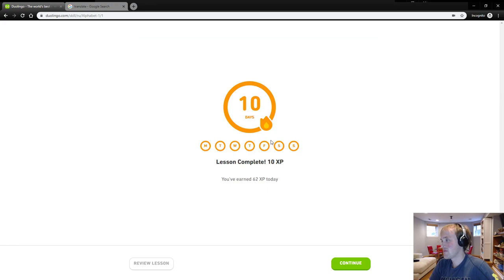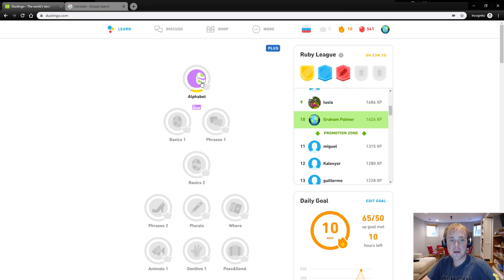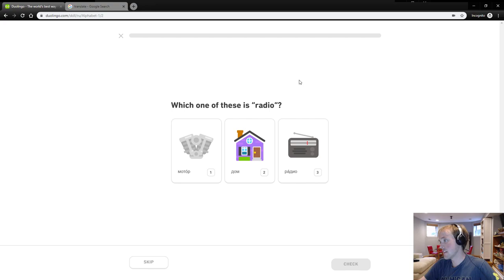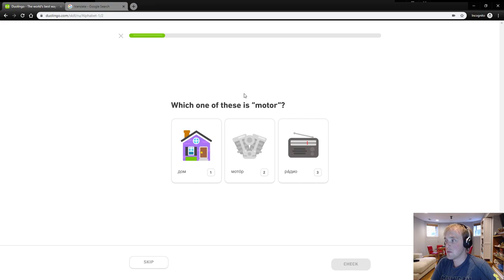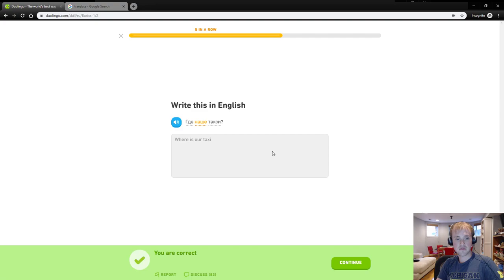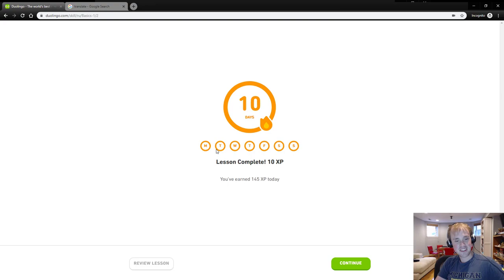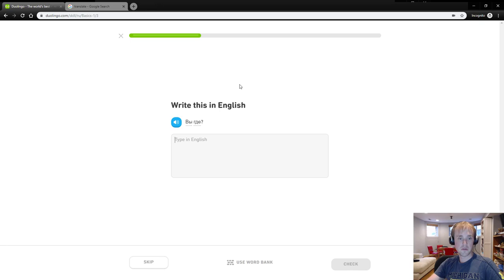Fun with Russian - Beginner Russian on Duolingo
Recorded live during my daily Duolingo Twitch livestream